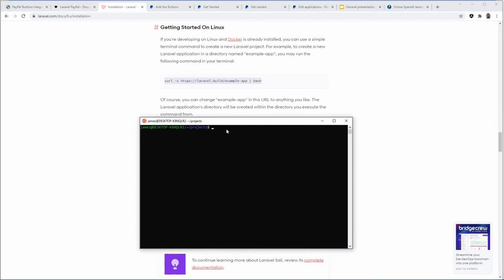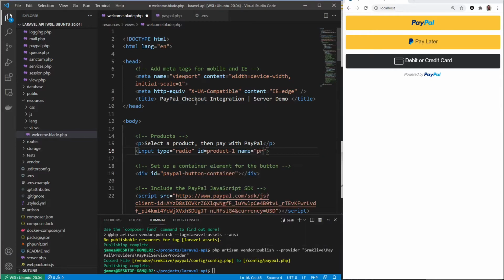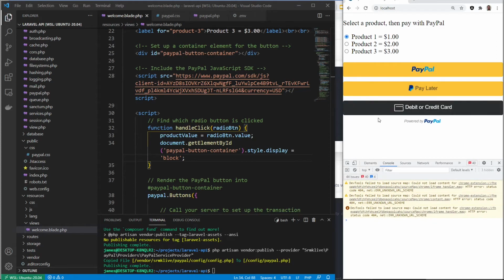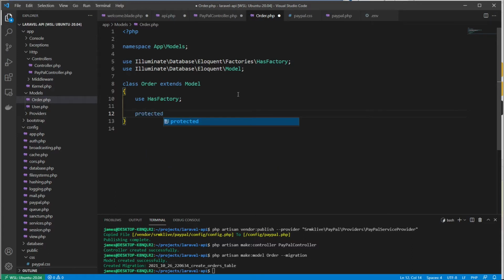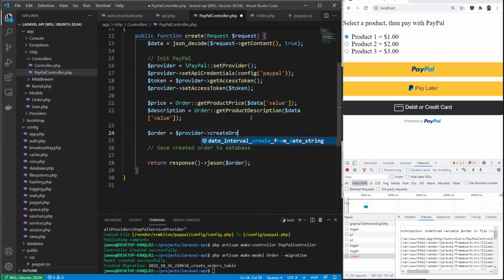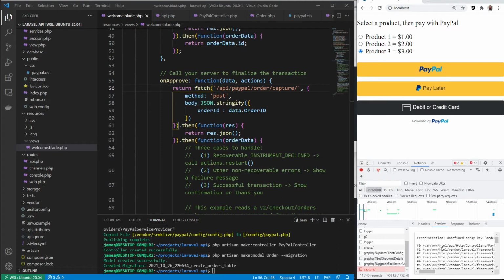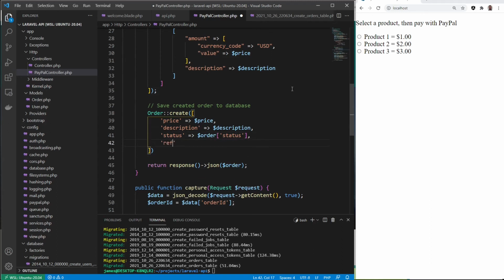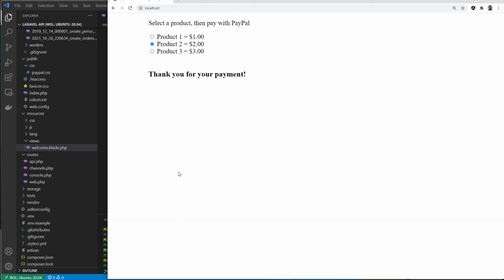PayPal Smart Payment Buttons Server Integration with Laravel 8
In this video I show you how to integrate the PayPal Smart Payment Buttons with a web server using PHP and Laravel 8. You will need a to set up a PayPal business account and developer account beforehand because you'll need the Client ID and Secret ID to use in the sandbox, along with the sandbox email address and password to make payments.

If you're not using sail, you can start the server with: php artisan serve

Timestamps
00:00 Introduction
01:30 Initial setup using sail
06:20 Install srmklive/paypal
09:05 Create three products
18:43 Create API routes and controller
21:48 Create PayPalController methods and Order model
45:45 Save order information to database